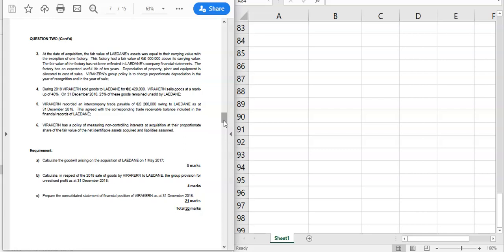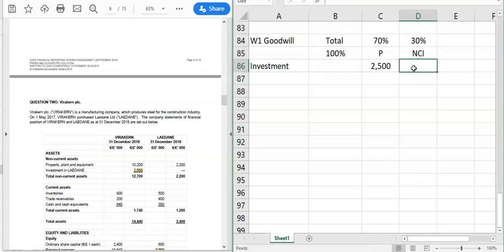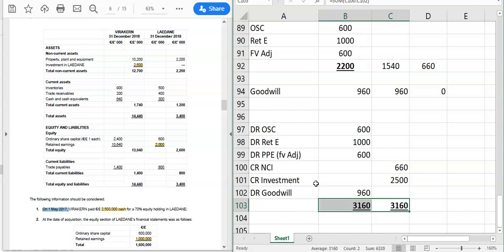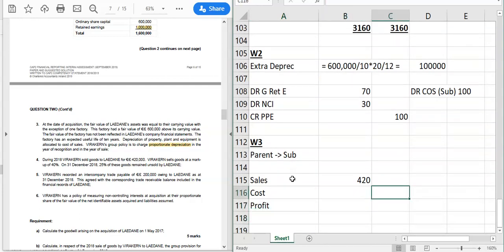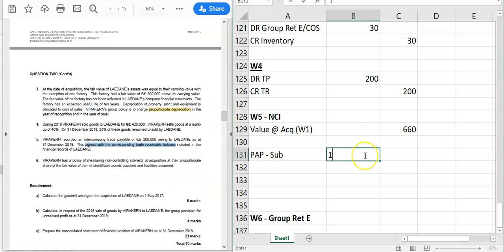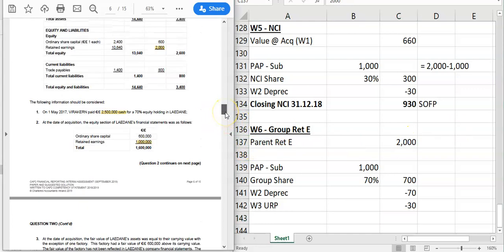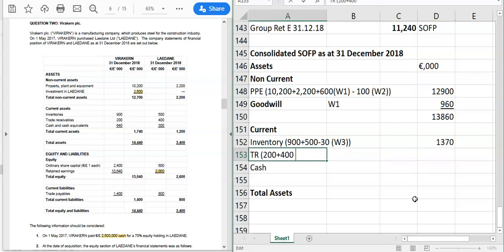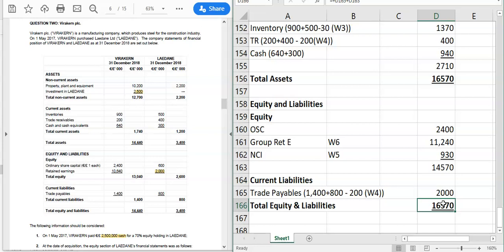CAP2 FR IA Sept 2019 Q2 Consol